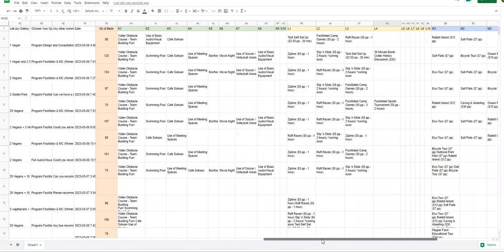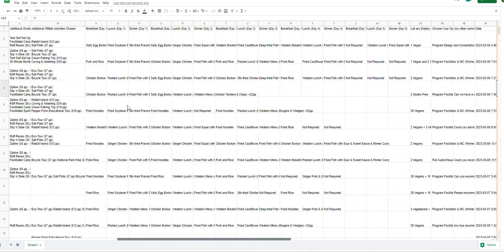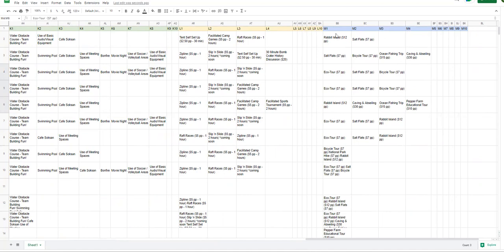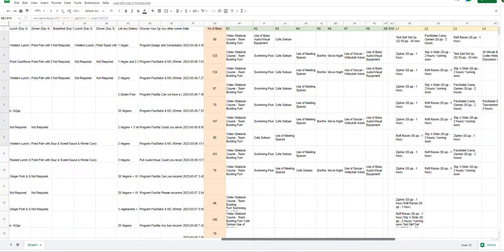Google sheet Shalom Valley Website Booking Enquiries Values fixed for GDoc use